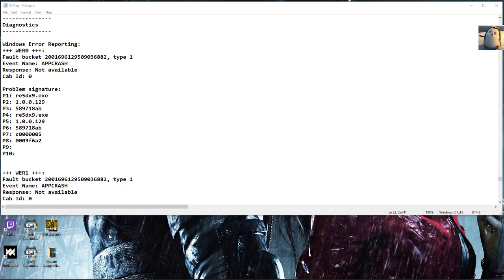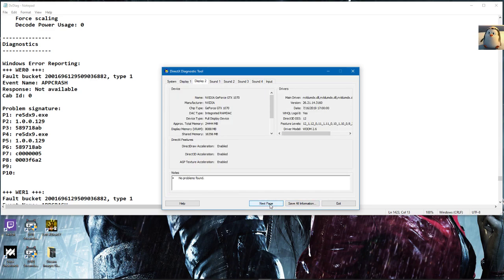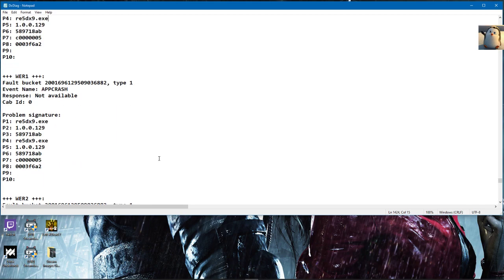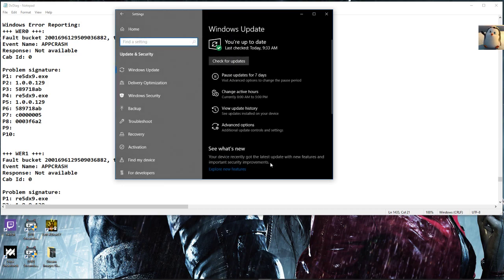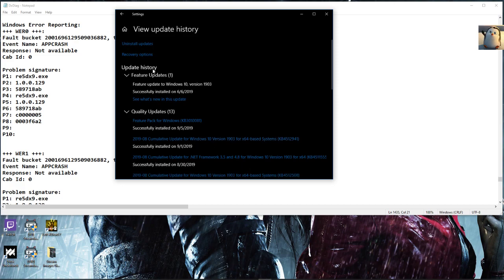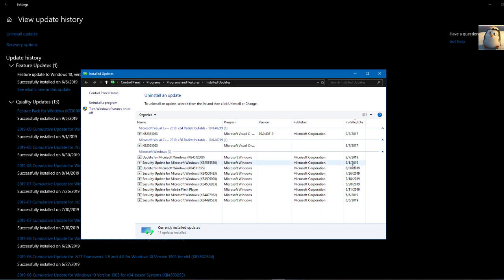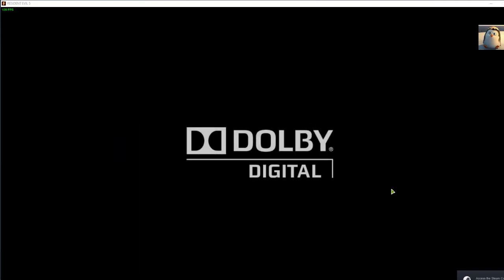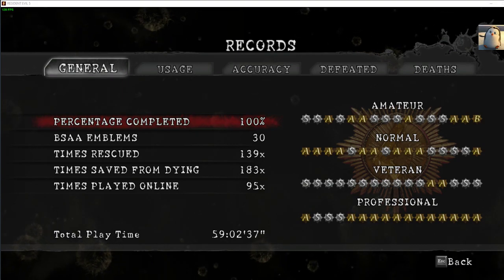(Update in Description) FIXED Resident Evil 5 Windows 10 Launch Crash/Black Screen/"Not Responding"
11/28/19 Final Update: 100% Working Fix for RE5 and all Direct X9 Steam Games:

This is the main reason my streams for the last couple of days have been quite lackluster... but now that its working again we gucci!  Hopefully this vid will help some people with the same problem I had!

TLDR: I uninstalled the most recent 9/1/19 Windows update by going from Windows Update - View update History - Uninstall updates - Update for Microsoft Windows(sorry didn't write it down before I uninstalled)

Hopefully that works for you! Trust me I know the frustration!

Long Ver:
Hey guys! I have been super ♥♥♥♥♥♥ for the last couple of days because when you feel like playing as Josh and taking people to Suplex city, my RE5 wouldn't load!

I did everything I could from reading articles here and all over the internet. I found that if I went to the beta GFWL and it would only load the DX10 ver not the DX 9 and since the Steam version is only DX9 I looked around on how to get the DX9 updated/installed on my PC.

I finally got to a forum where a guy said he went and uninstalled a a windows update because it messed with his ability to play DX9 games.

I noticed that I had a windows update on 9/1 and I went and gambled and uninstalled that since I tried everything else... BINGO! Now I am gaming as Josh taking Majinis to Suplex City!

Hope yall get to do the same soon!